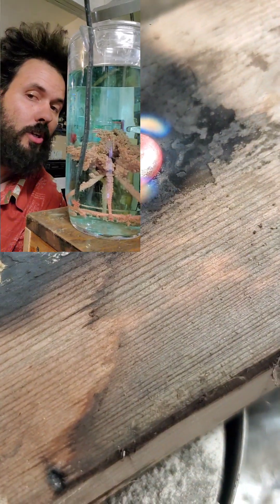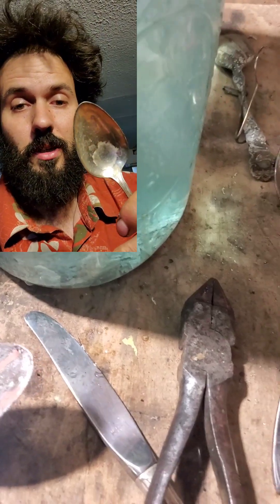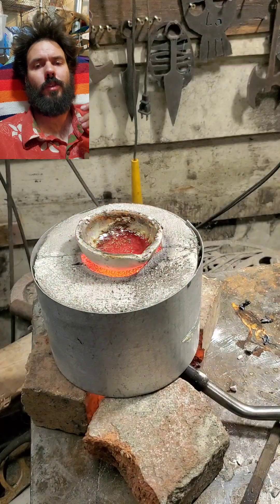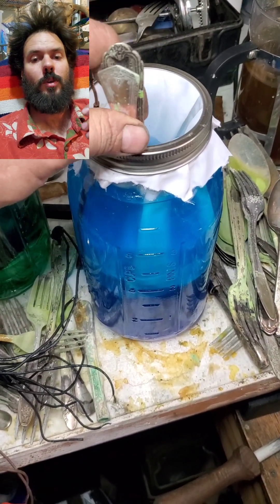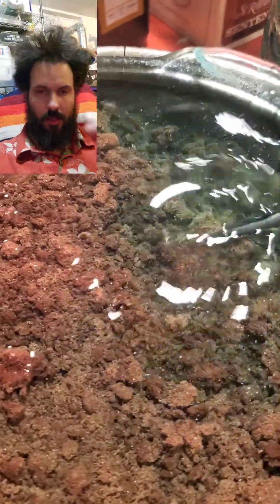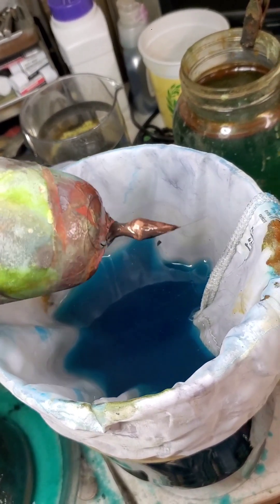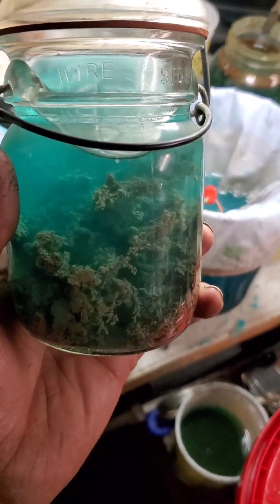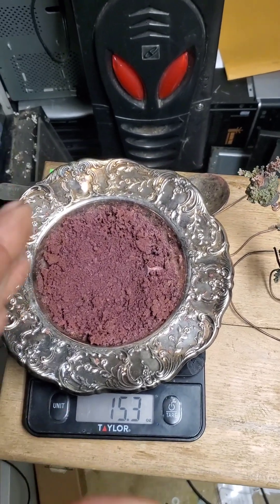MASON JAR SCIENCE THE COPPER CHRONICLES.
Recovering copper and silver from Silverplate antiques. Experiments on my way to developing efficient chemical extraction methods for Silverplated brass materials. As the age of opulent American consumerism closes this is the new gold rush in Urban Mining.